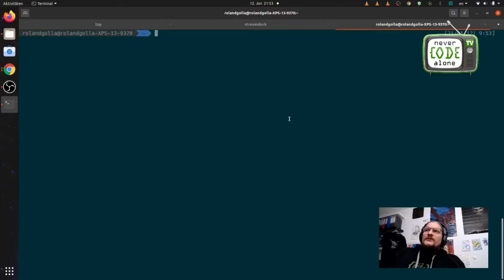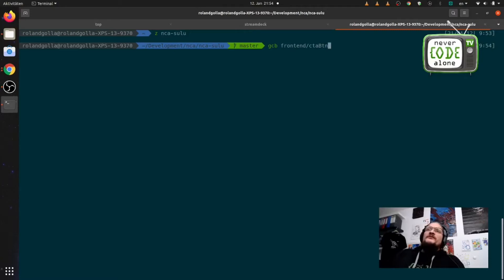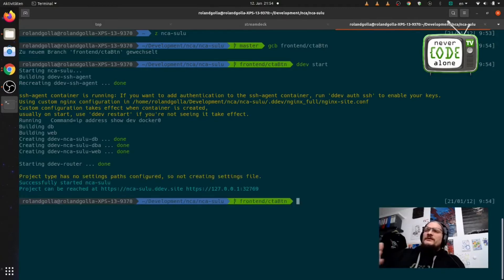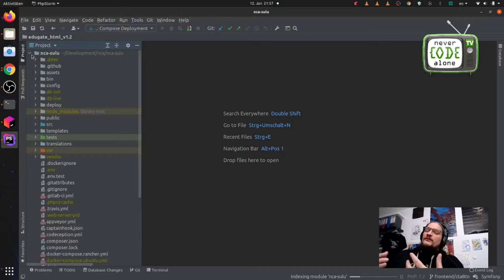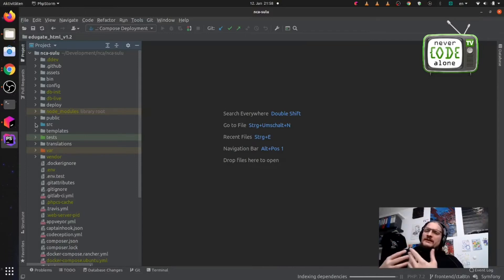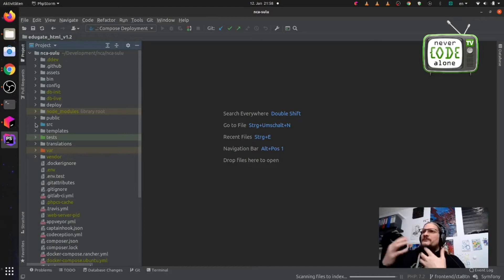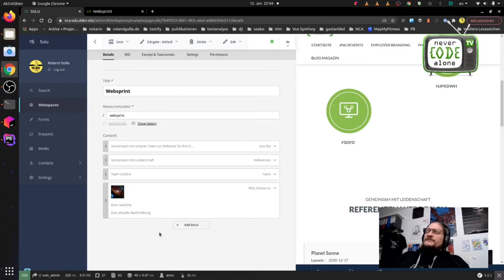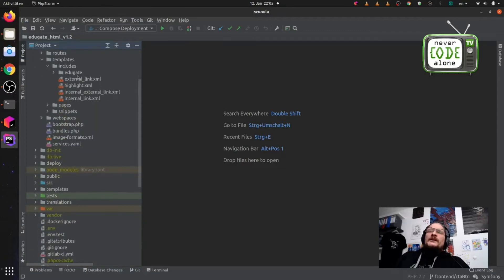Symfony framework PHP tutorial Sulu blocks with DDEV and PhpStorm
In this Symfony framework PHP tutorial for Sulu CMS blocks I want to explain you this new feature. As editor you want to work effective and flexible with a CMS. The new Sulu Blocks are a great freature to do this. You can define different content types and select and order them in the admin area. This will give your marketing team the full power of the Symfony content management system.

00:00 Intro Roland Golla PHP trainer
01:43 Project setup with Docker and DDEV on a new Git branch
03:02 Symfony fullstack CMS overview in PhpStorm
09:02 Add new Sulu block element xml configutartion
15:51 Add HTML Twig file for cta-element
22:14 Internal dump in Twig file for new cta content element
25:25 Implement real Sulu theme template from themeforrest
30:44 GitLab pipleline for feature branch as https subdomain
35:03 Static code analyse with PHPUnit, PHPStan and codesniffer
37:12 Accetance tests for all pages and deep checks
39:42 Automated test the best in your coders life
41:00 Merge request and code review in GitLab
44:37 Rollout live with smoke E2E tests with Codeception for Symfony framework project

In this video you will learn how to setup a new Sulu vlock element and bring it to your page. Roland Golla, PHP-Trainer for testing and refactoring in Duisburg, showas in a real example how to set up a new Call to Action Button for a content marketing page. All examples here are Open Source and pushed to the officel Never Code Alone GitHub channel.

A big thing in Roland PHP developer tutorials are the usage of PhpStorm live templates. With this setup it is super fast and robust to develop new pages. Copy and paste makes a lot of trouble. You have to rename many keywords. This is a very painfull work. You need to be very careful here.

Pipeline masters with GitLab. Automated tests and deployments are very important to do good work. In this video you also will see how code comes from your local maschine to the live System. On the local setup I use here DDEV. This is super good for PHP developing with TYPO3, Wordpress or Symfony applications like Sulu. This is a Symfony fullstack CMS. So you can just add CMS functions to your appilication. The continuous integration from this video shows a Docker deployment with GitLab and Rancher.

There are 3 more Sulu Symfony CMS tutorials

Full open source source code of the Symfony tutorial example